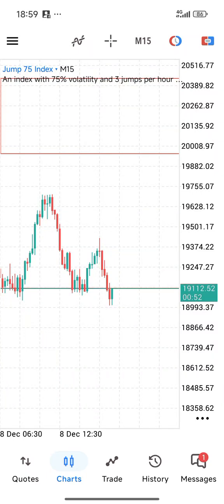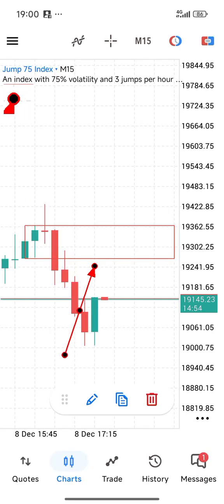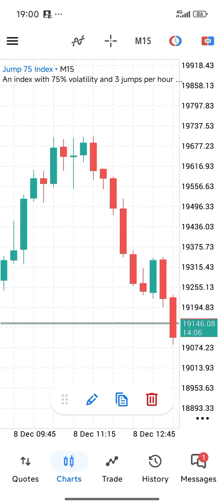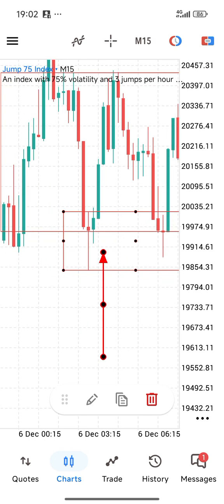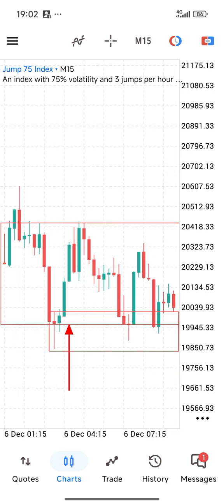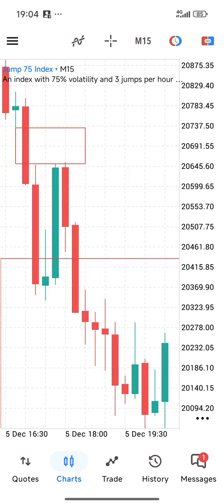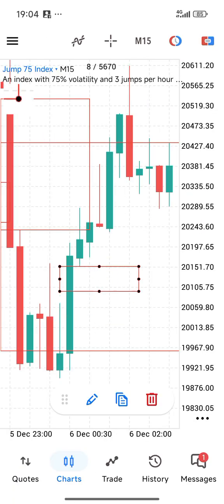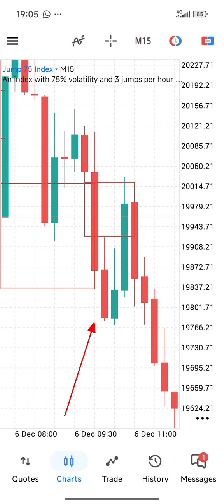Master how to use an order block and fvg in 8min💯✅